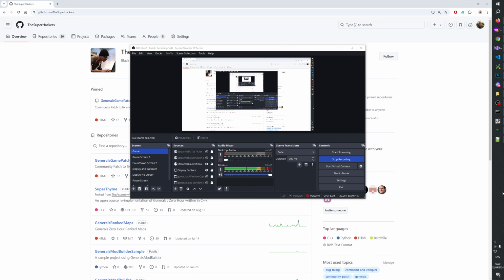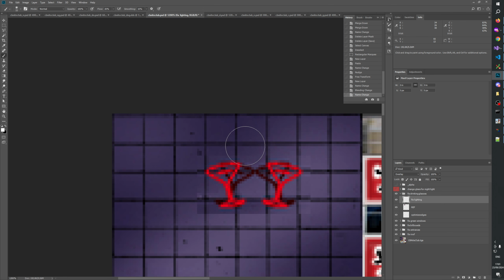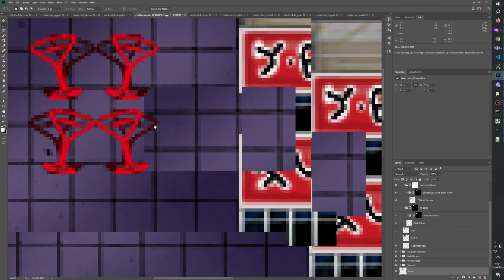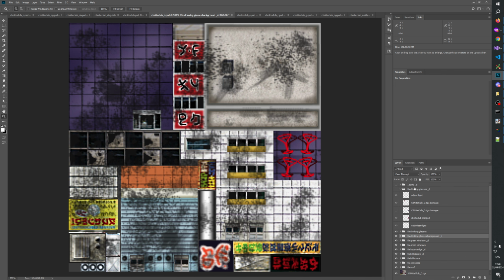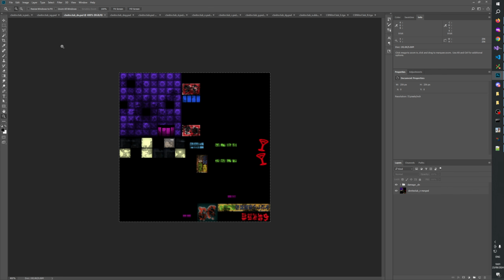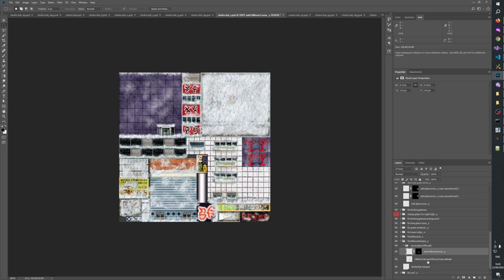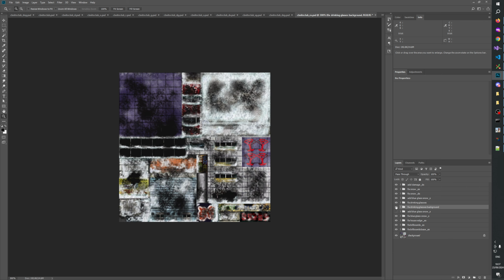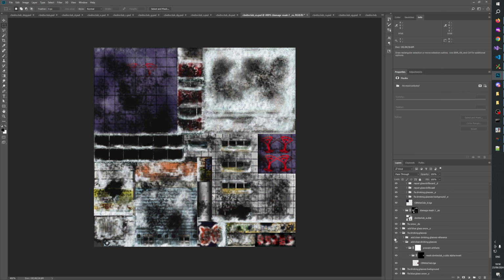Let's fix Generals Zero Hour 0119 - Super Patch & Thyme - cbniteclub textures 8